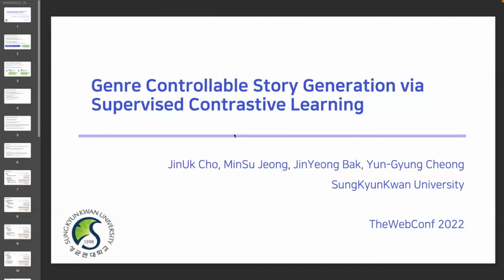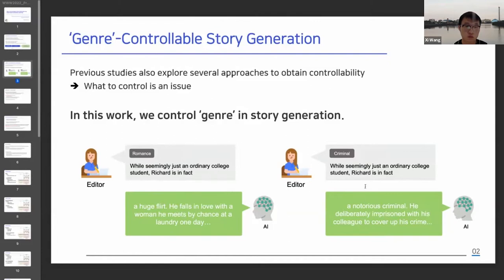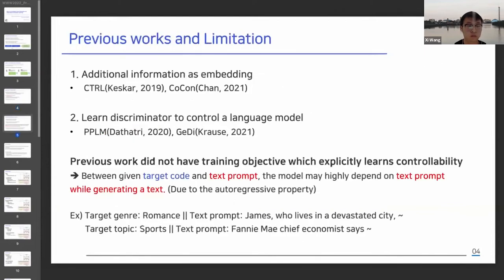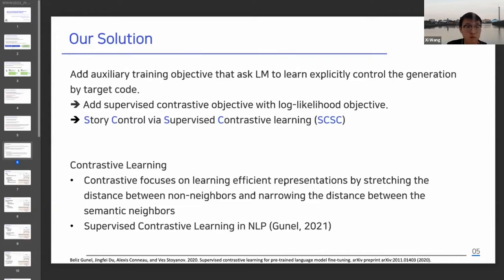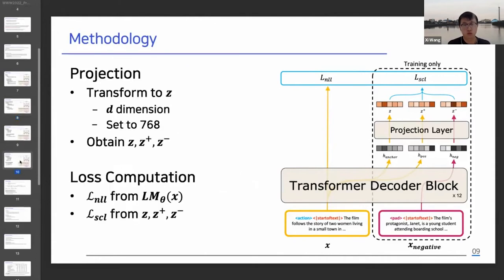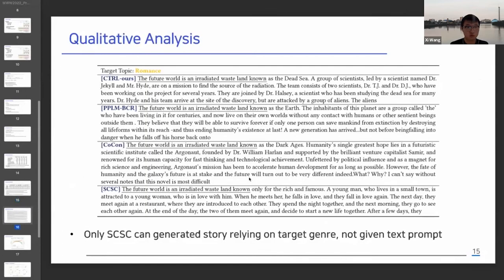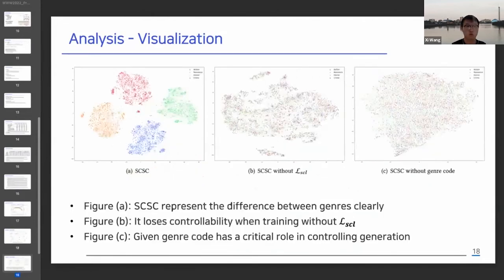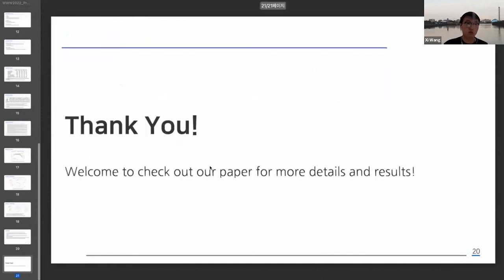Genre-Controllable Story Generation via Supervised Contrastive Learning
Web Mining and Content Analysis: Text